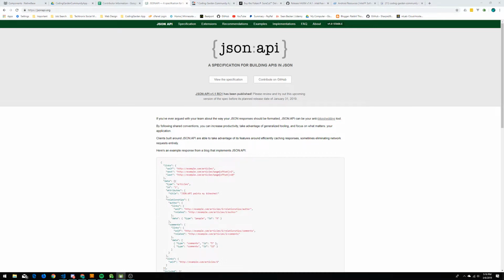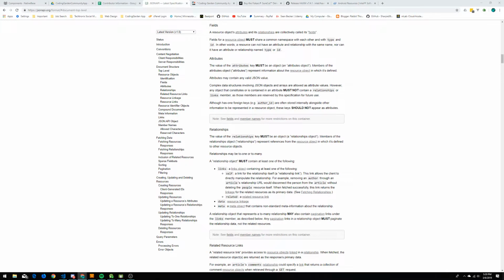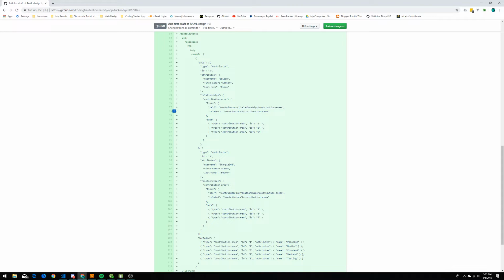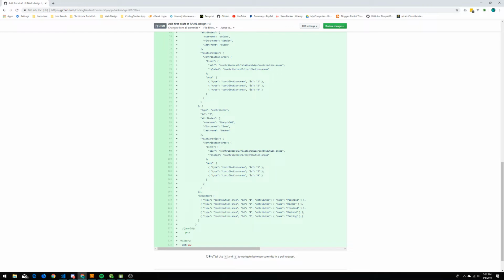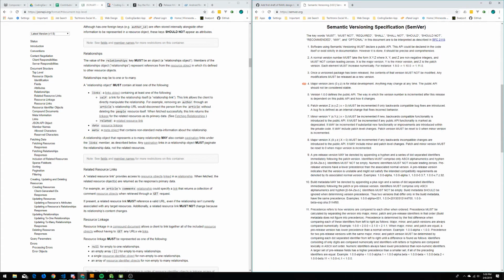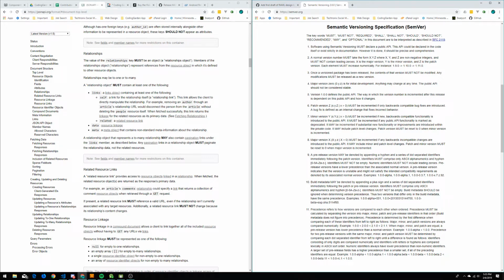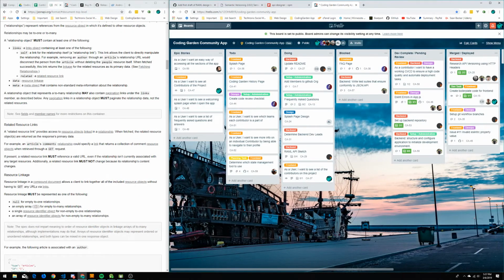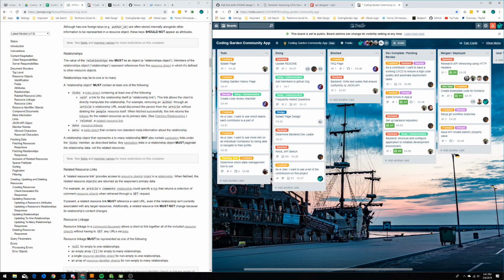Coding Garden Community App - Backend Meeting [3-6-19]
This video is the capture of the backend team meeting to give a brief overview of the decisions on tech for the backend team of the coding garden community app.

Reach out on the discord for any questions.